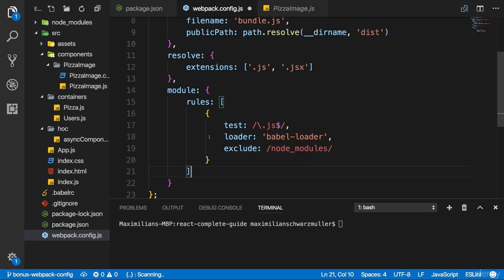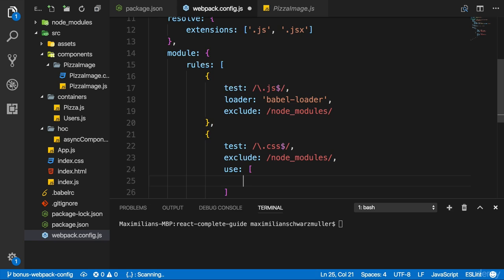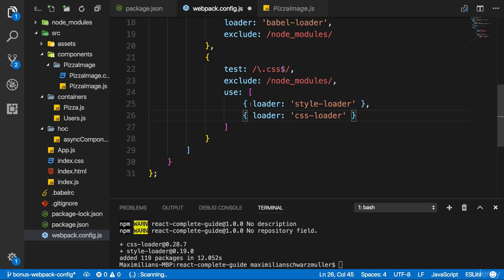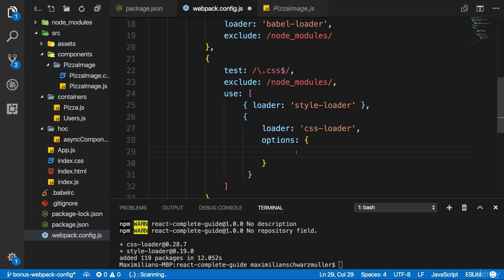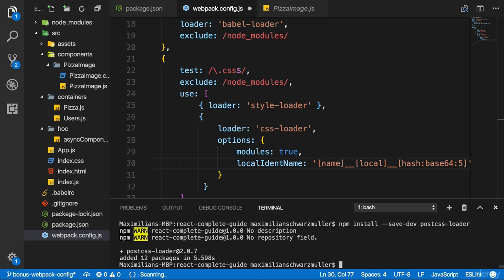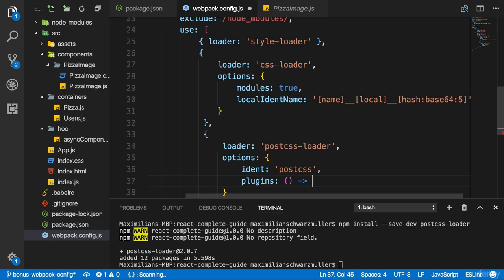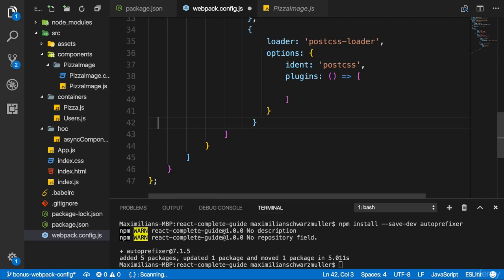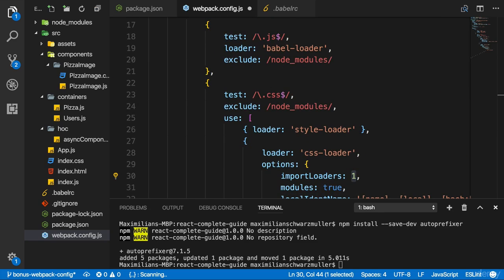361 Adding CSS File Support